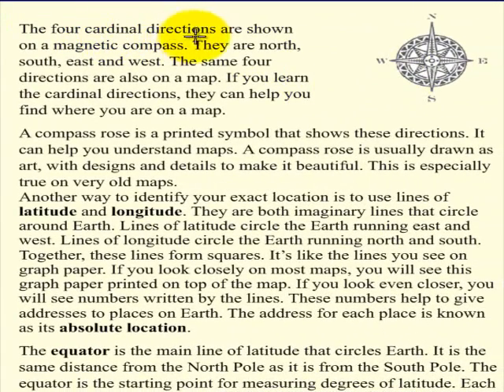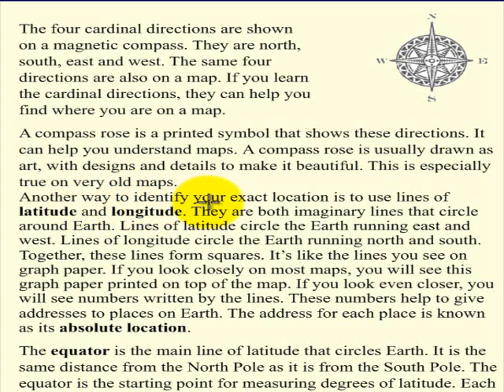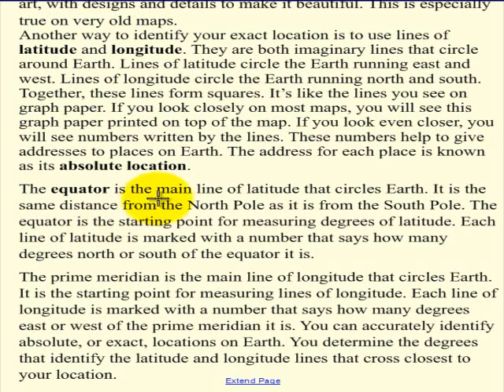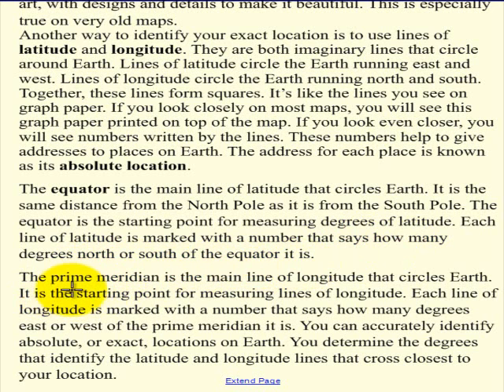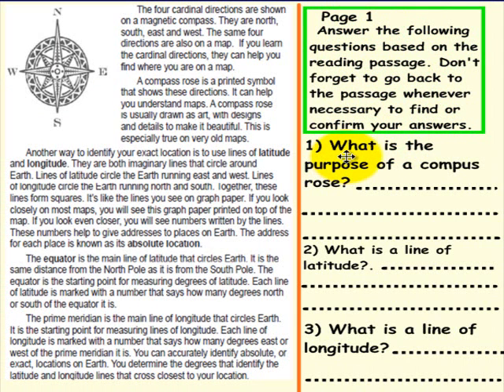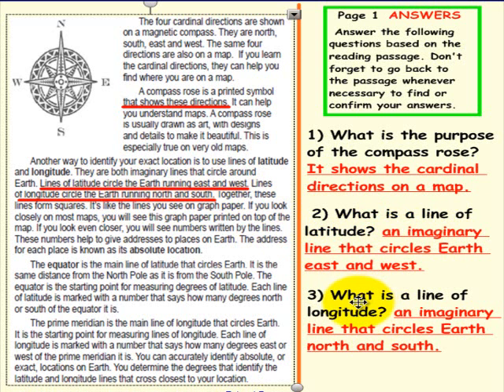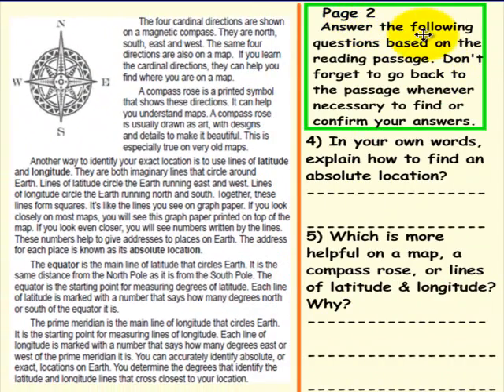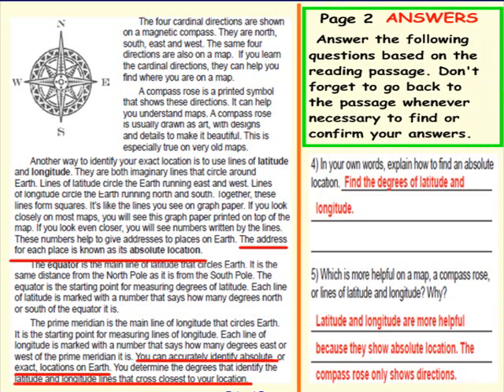VIDEO 1 WHERE ON EARTH ARE YOU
Description Where on Earth are you?
Cross-Curricular Focus: History / Social Science
Week 1 Reading Comprehension (D-1). A reading passage and questions about how to find your absolute location on Earth. Cross-Curricular Focus: History / Social Sciences. This worksheet is in line with Common Core Standards for 3rd and 4th grade Key Ideas and Details, but may also be used for other grades. The passage's Lexile Level is 810.